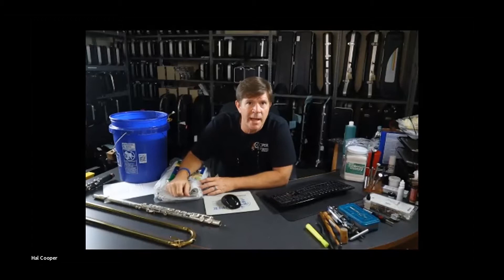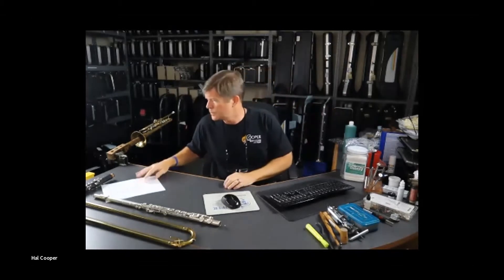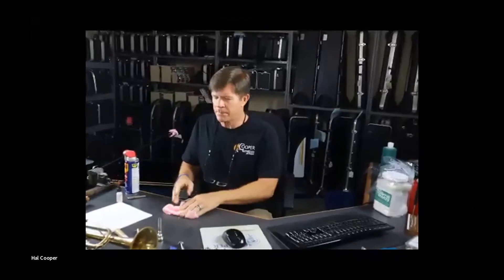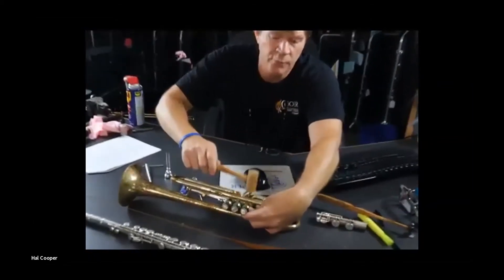Minor Instrument Repairs & Preventative Maintenance for the Director- Hal Cooper Jr.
ATU Bands & ASBOA Virtual Directors Academy: Session 5